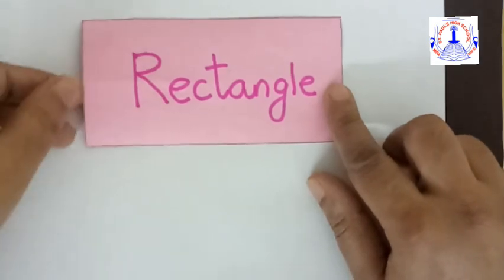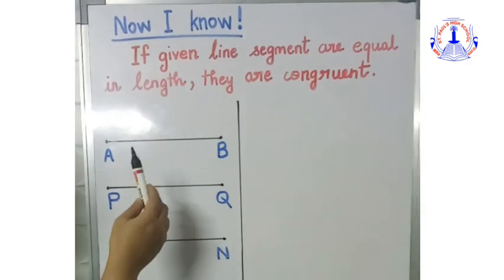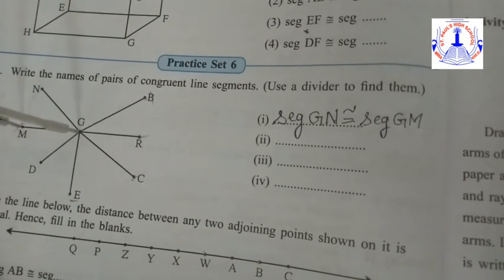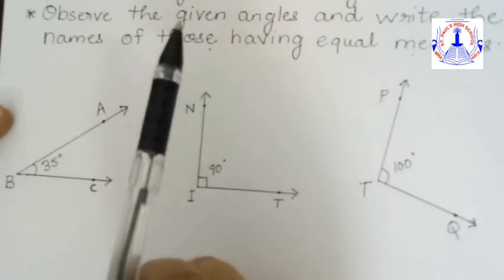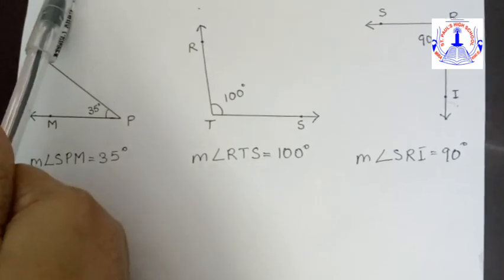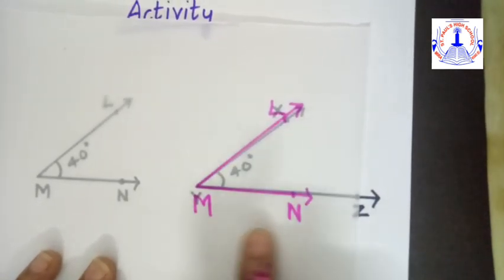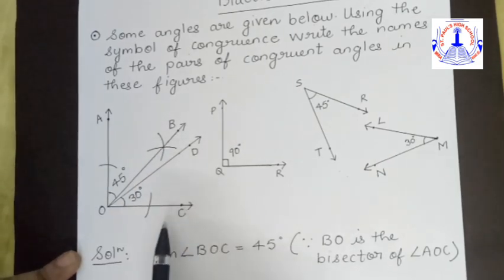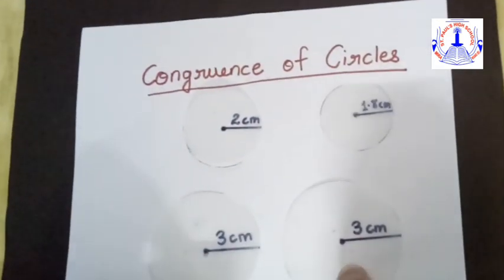Std VII - Maths - Ln 1 - Geometrical Construction ( Part 5 )